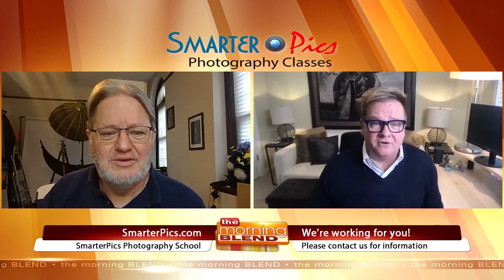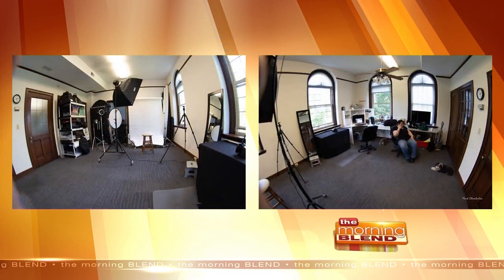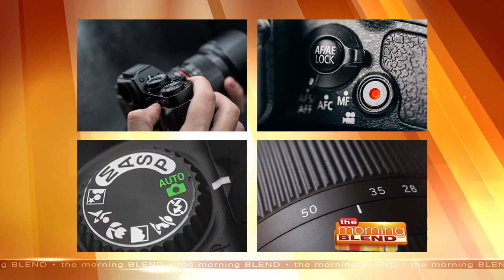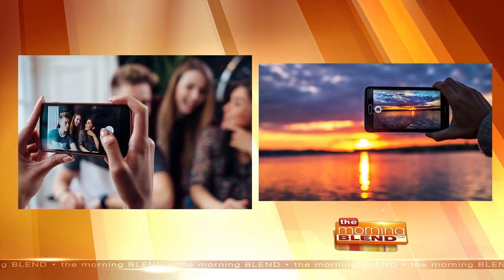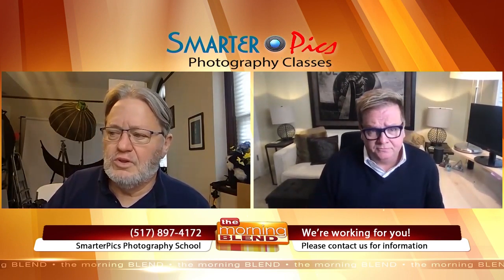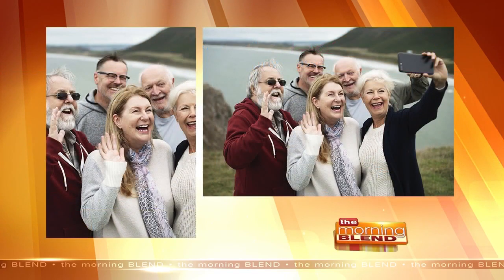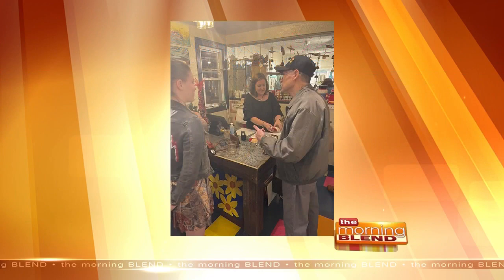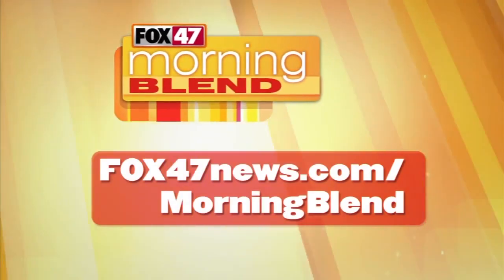SmarterPics Photography School - 12/17/21